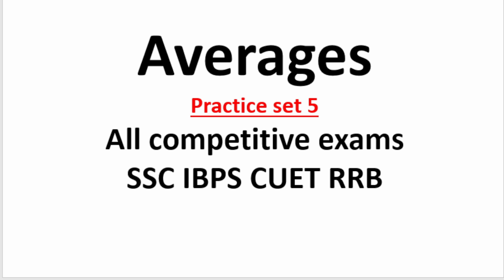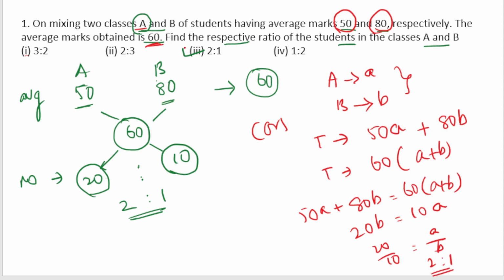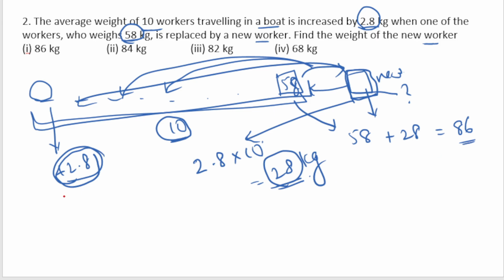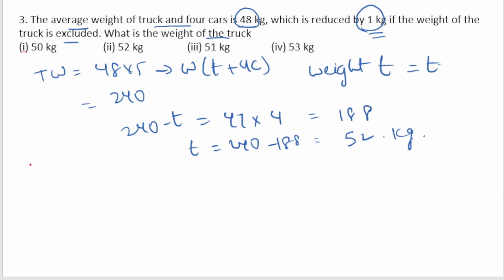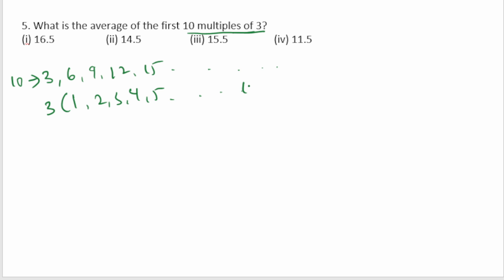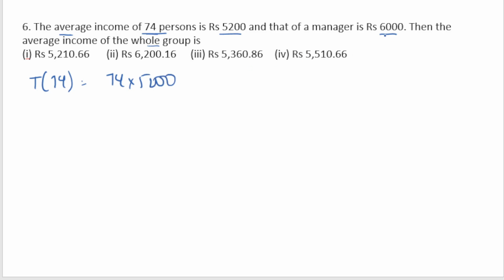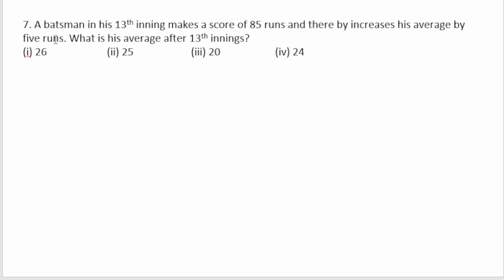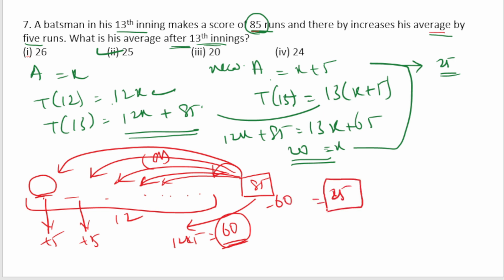Averages (set-5) | In English |Shortcuts|Tips&tricks|Quantitative Aptitude|SSC|RRB|IBPS|CUET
This video explains important questions from Averages topic. With shortcuts, tips and tricks.
Quantitative aptitude with tricks.